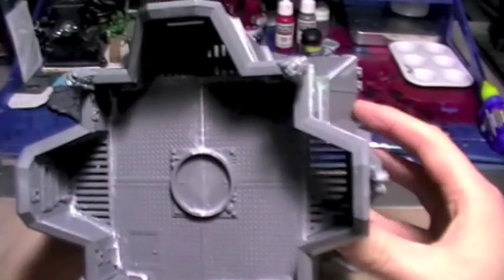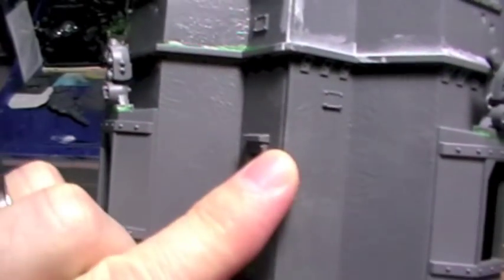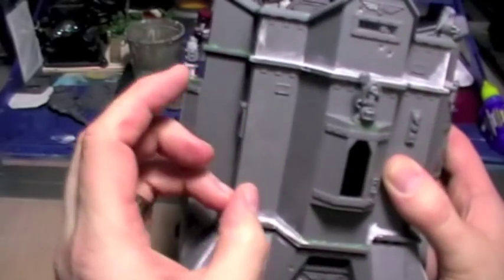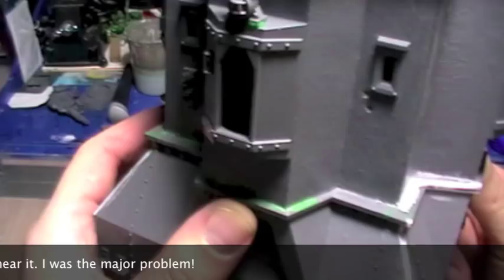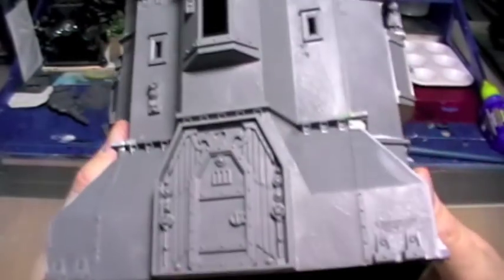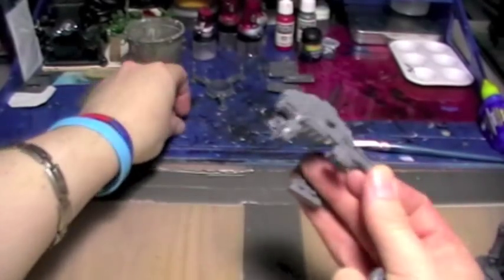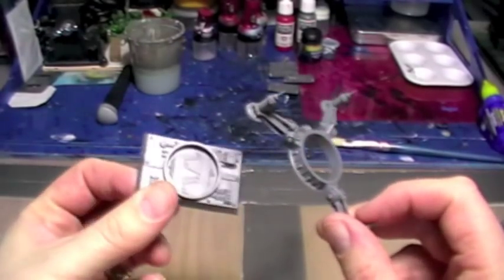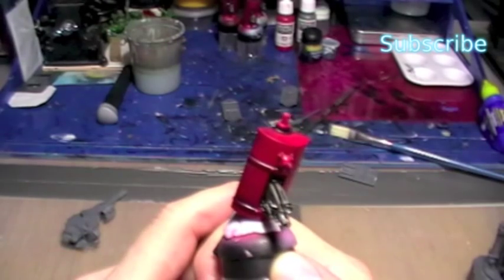Imperial Bastion - Built but still Grey - Warhammer 40k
A look at my built, but as yet unpainted Imperial Bastion.